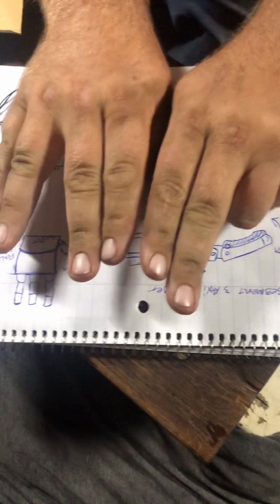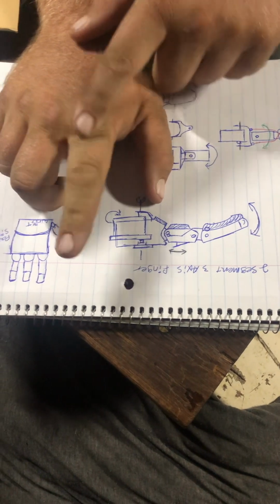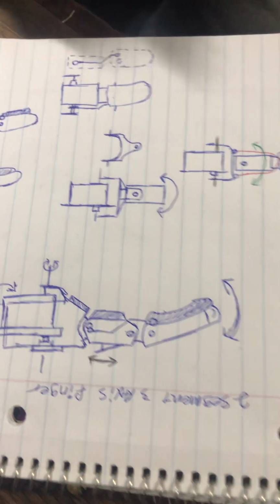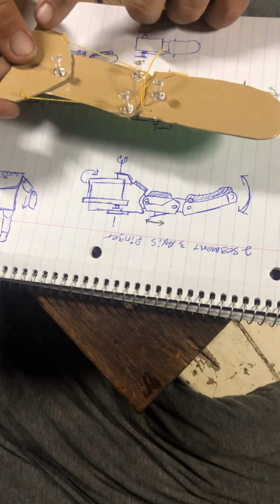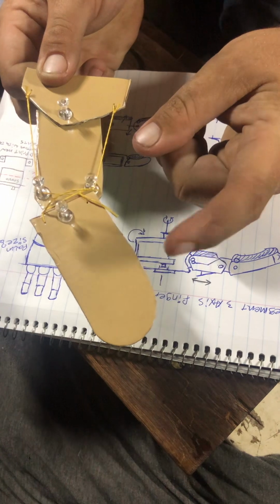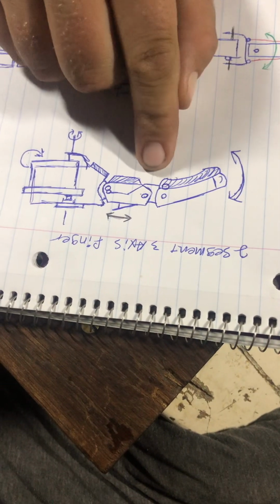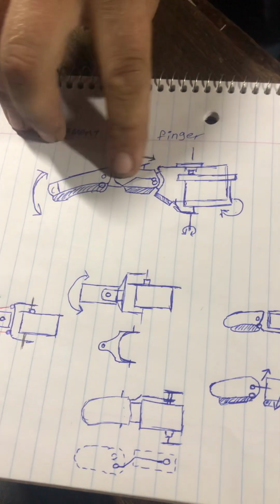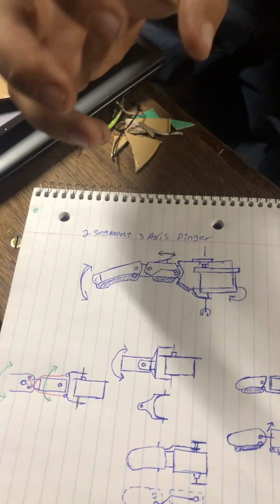2 segment 3 axis finger?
Concept for another design of finger for crash's coming hand (3 finger + thumb).

Goals,
use no more then two servos per finger,
3 axis movement
Achieve splay function in the hand for gestures
Keep gripper ability.

Crash's current 5 finger hand  is great for gestures but does not hold or work with anything very well and also does not provide any suitable structure to attach further advancements.

Temp and pressure have been on the list for quite awhile now but keeping functionality is important, we gave up a little but of one for the other. Had fun with the coding exercise's but now its time to take what we have learned and attempt to achieve both is a compact package that is befitting for crash

For now his left hand stays as a claw, once we have a viable hand for the right that we are happy with, we will mirror and copy for the left.

I have already changed this design though to add springs at the ends of the tendons to keep tension on them and to provide some passive give in the finger tip